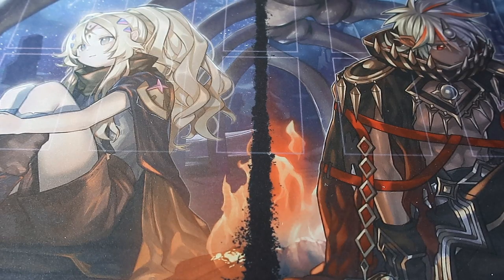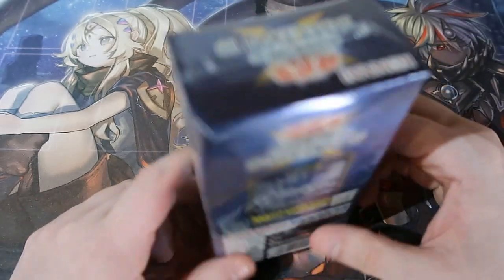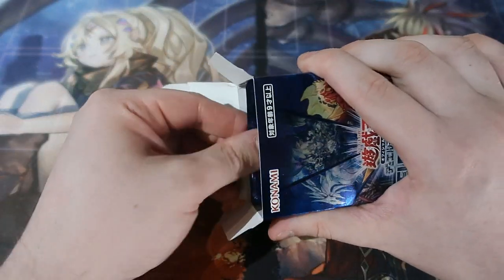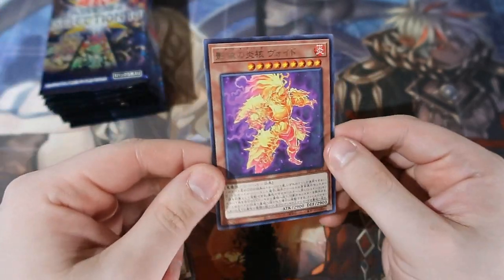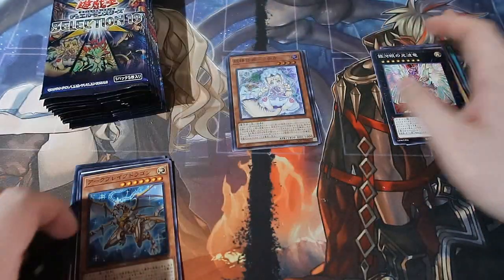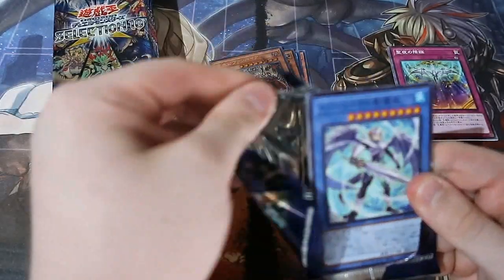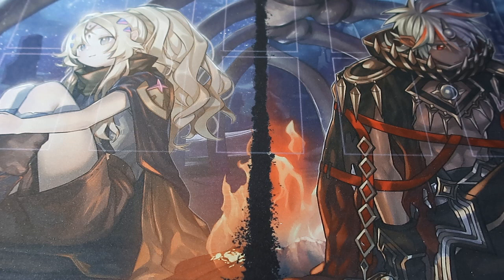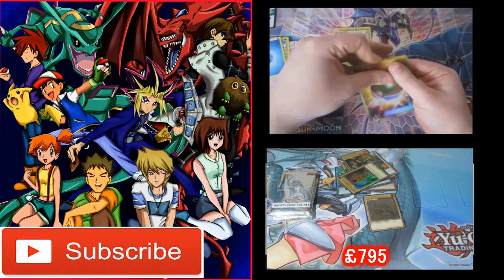Yugioh Pack Opening Selection 10 OMG